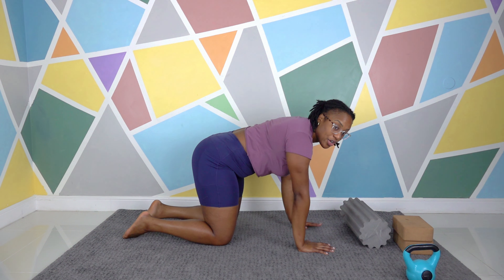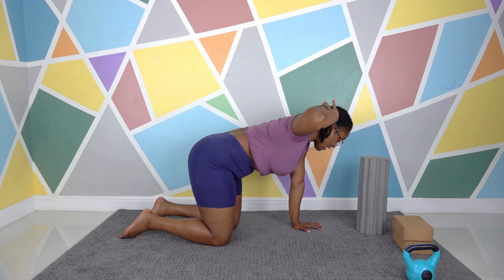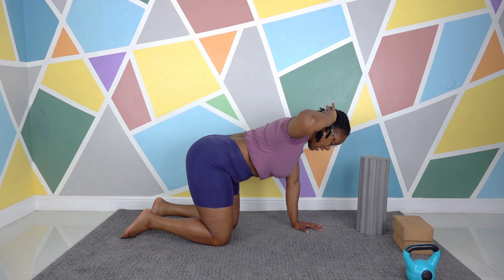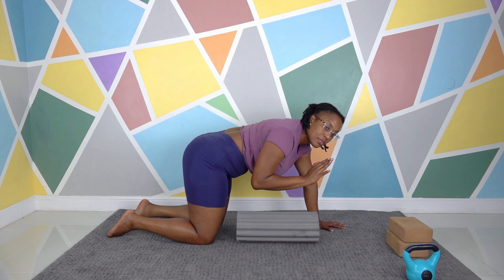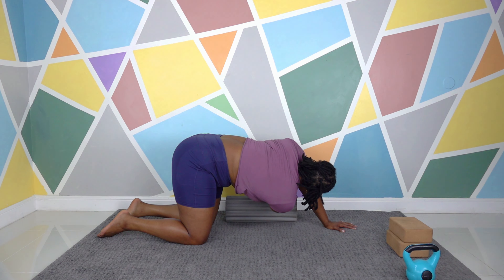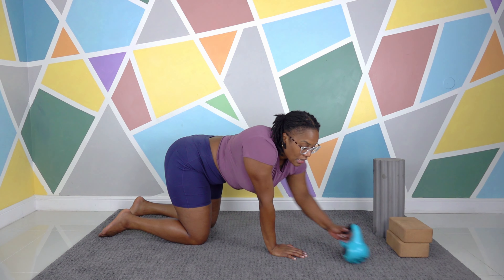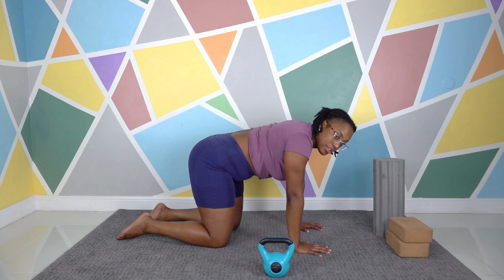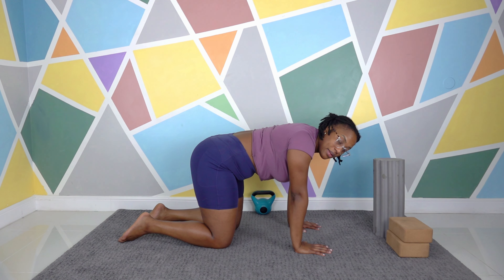Trunk Rotation for Spine Mobility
Step by step video that covers trunk rotation on the mat, which is great for increasing spine mobility and awareness. You may need a foam roller or weight or bands to complete some variations of this exercise.

Feel free to use it as a drill to learn how to brace, wake up your core before working out, or strengthen those rotators.